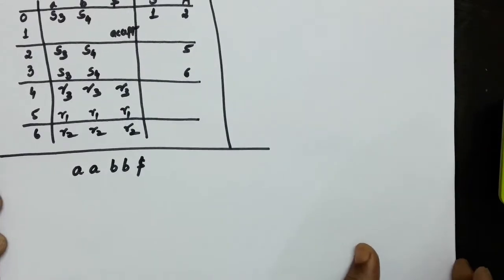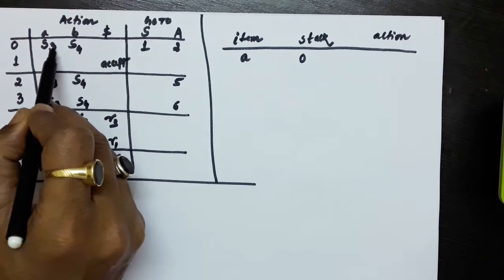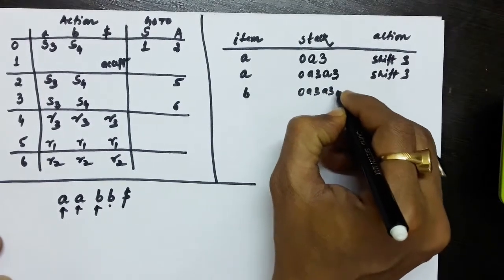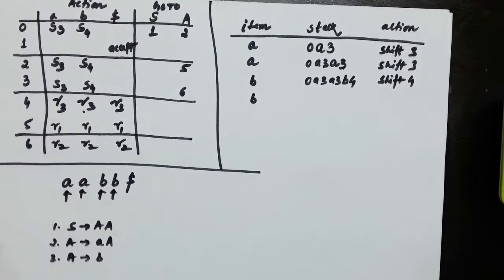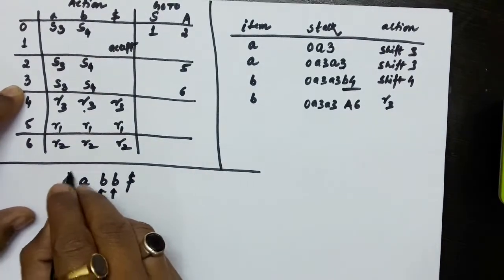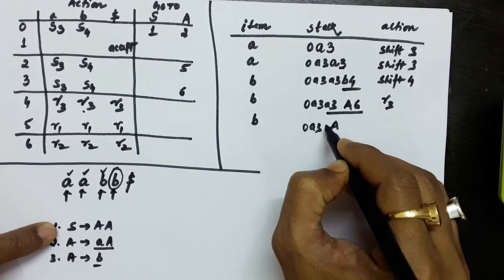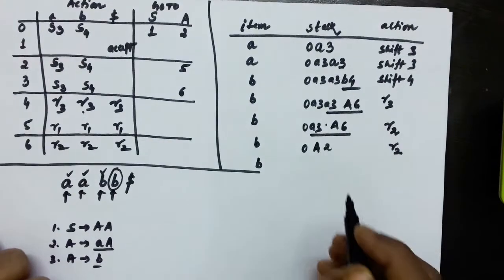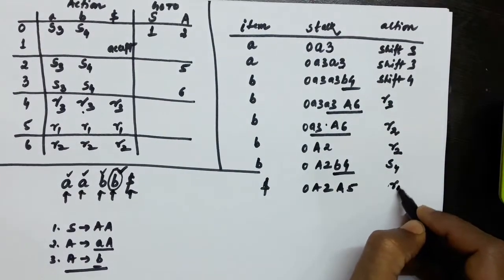LR(0) Parsing: Canonical Collection of LR(0) items (Lecture 2)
LR(0) Parsing
canonical collection of LR(0) items
Compiler design